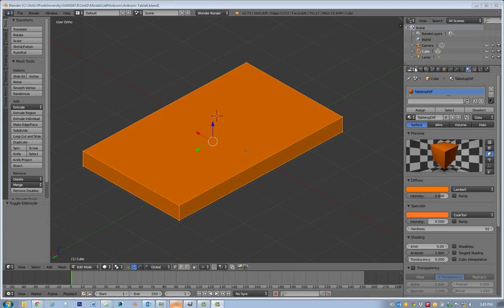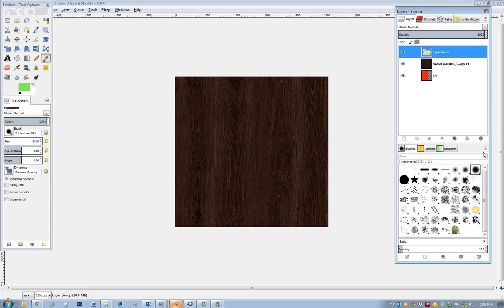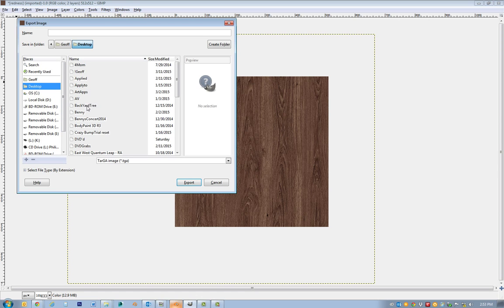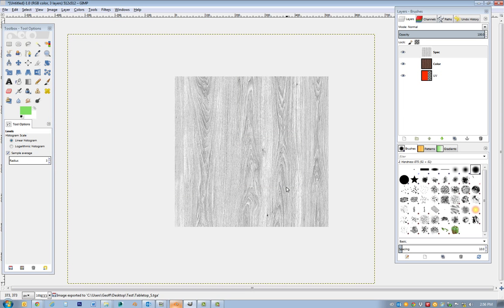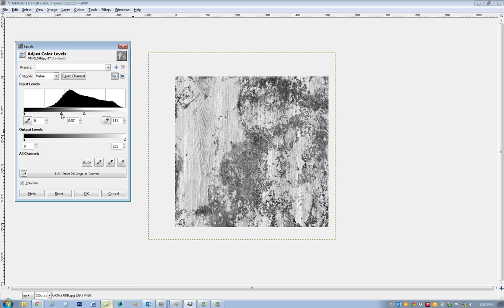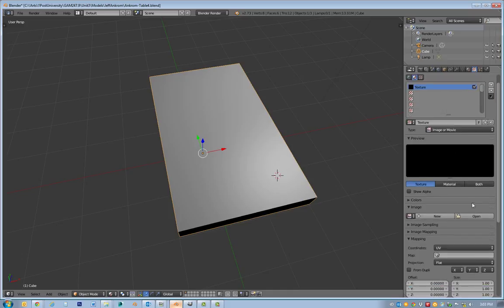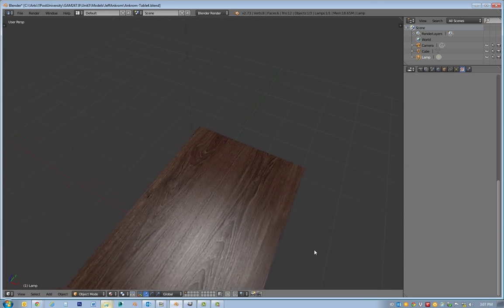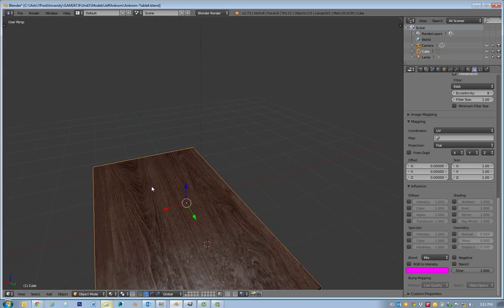Tabletop Blender Mapping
Adding texture maps to a Blender model.